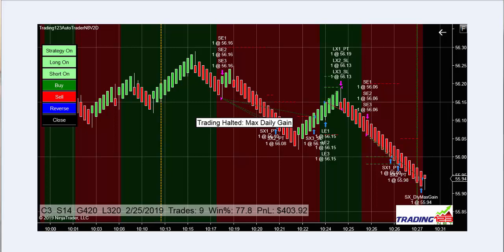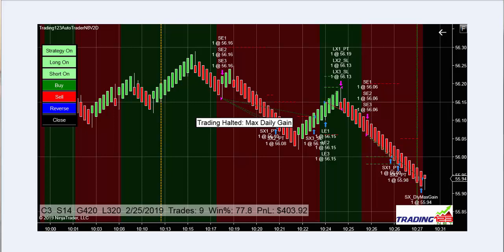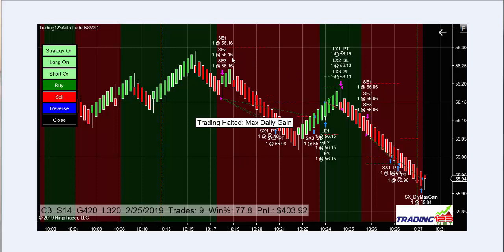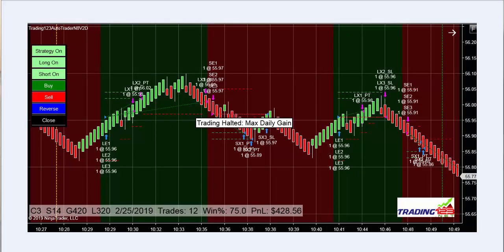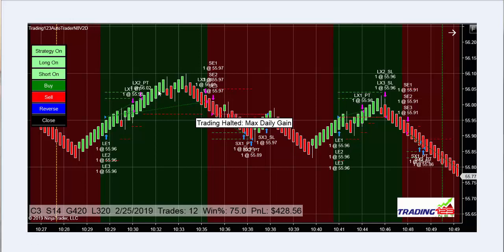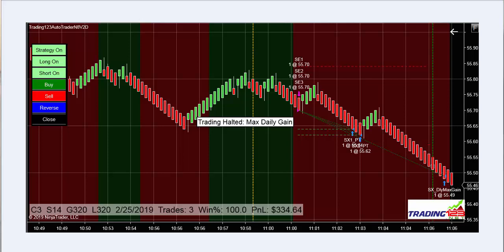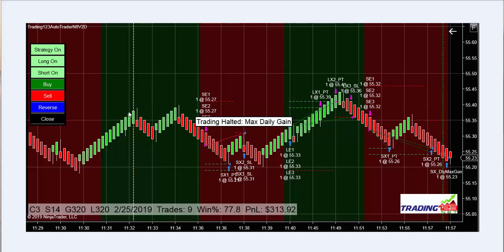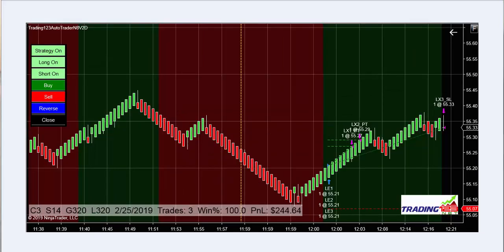Trading123 CL Reviews | Trading Smaller Targets | Crude Oil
In this video, we explain how to analyze the Crude Oil Market. Is it a big range day and potential for large profits. Or is it tighter range, how to profit, what to do and look for and when to trade.